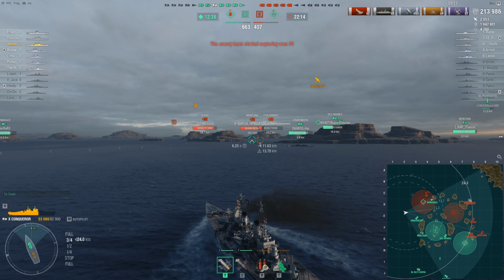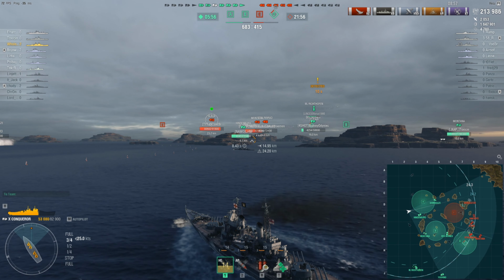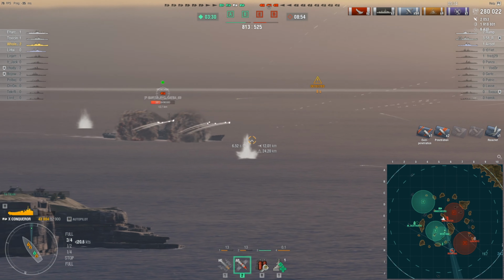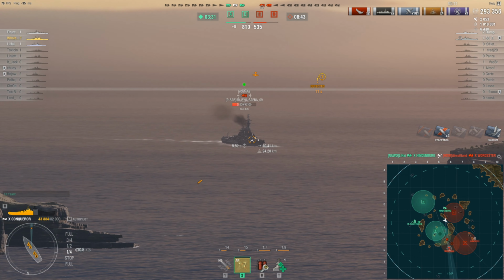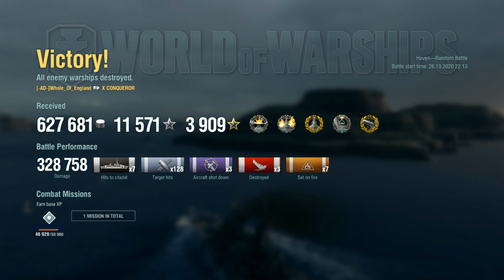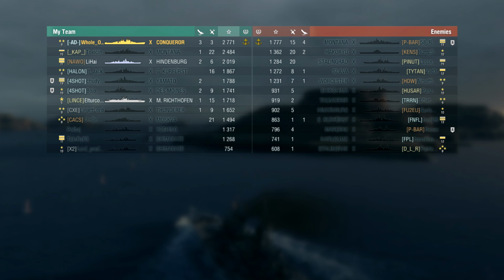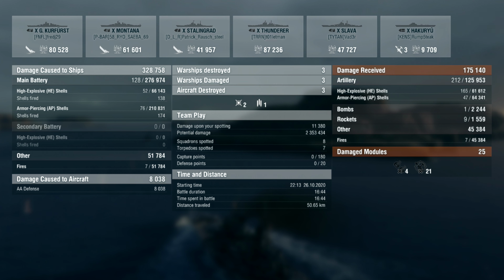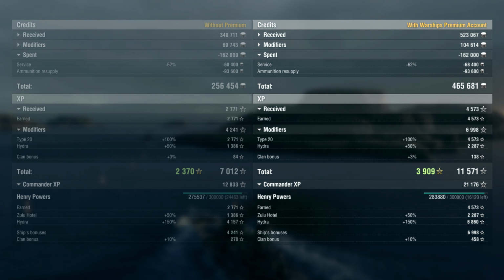Conqueror's FURY - World of Warships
In today's World of Warships video, in the Conqueror, I managed to get 328k damage. Overall the game went very well as the conditions were perfect for me to get that level of damage, whilst not winning too quickly.

Getting this much damage in World of Warships is very good; considering it wasn't relying on high explosive for a lot of the game, shows it can do more than just spam HE shells. Thankfully, one feature that's rather unique to the Conqueror is the insane repair party, as that allows you to heal thousands of hitpoints every second, allowing me to stay alive in situations I would otherwise have died.

If you want to play then head over to this

Chapters
0:00 Gameplay
16:13 Results Screen